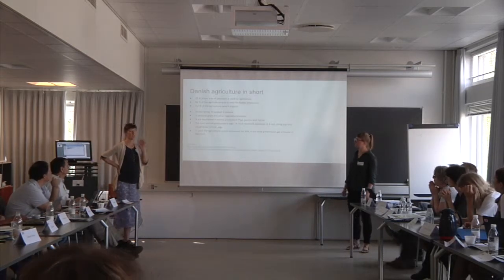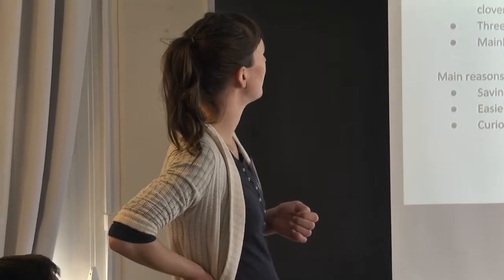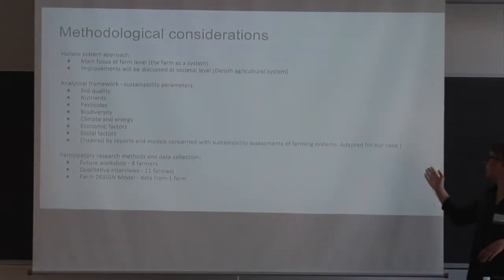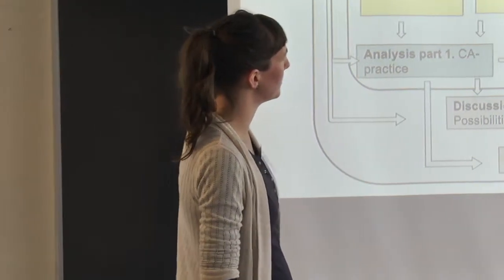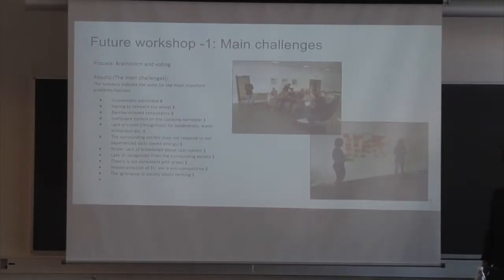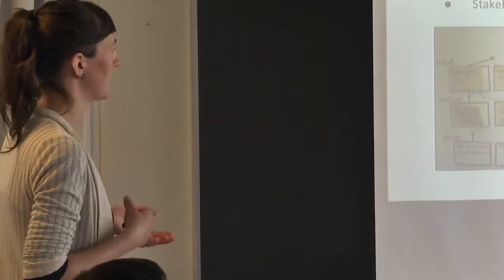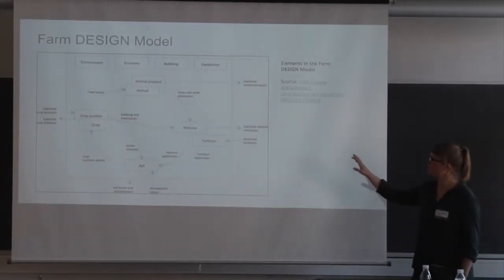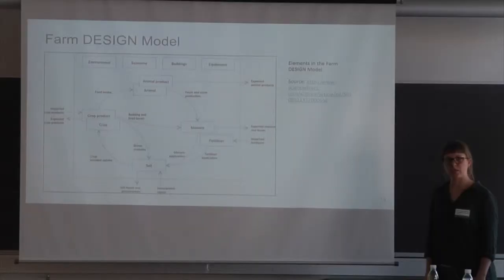RUC Climate Café Session 2 v1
This video is about RUC Climate Café Session 2 v1